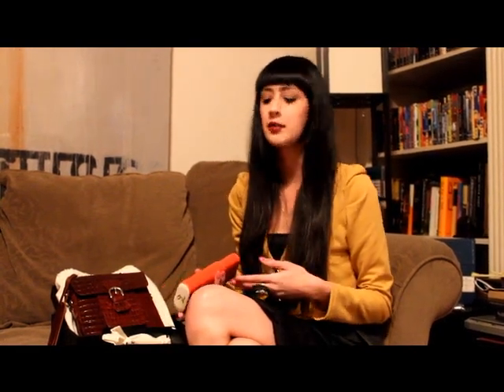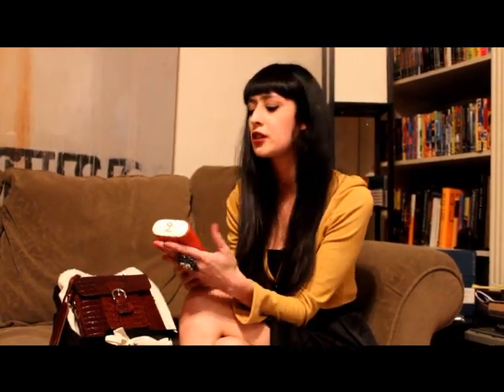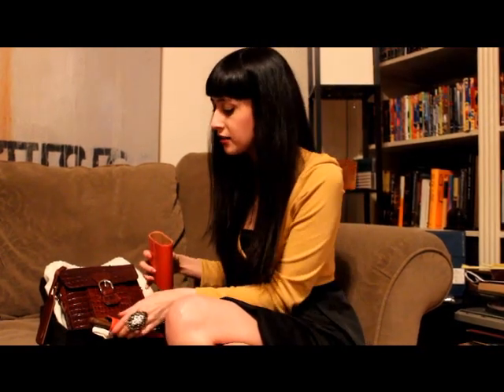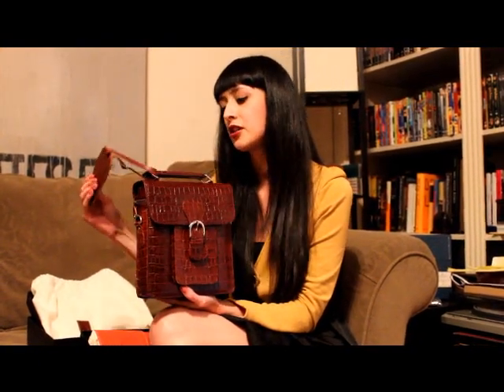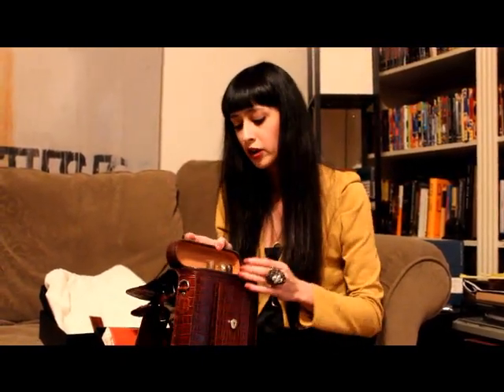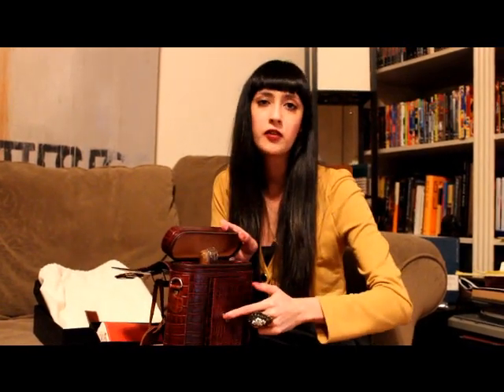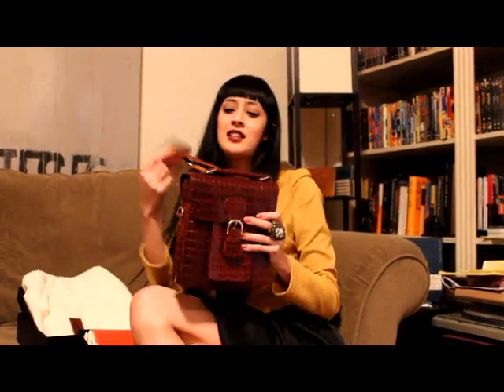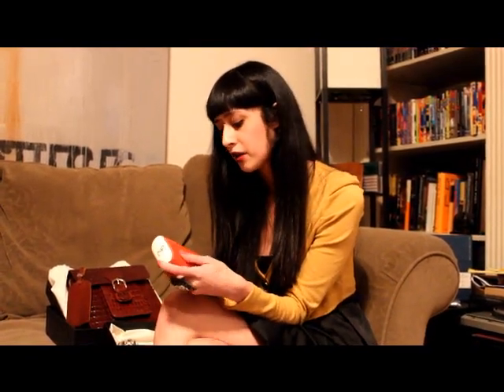Andre Garcia Cigar Case Review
Andre Garcia Cigar Case

I first fell in love with Andre Garcia when I spotted the Ostrich and Buffalo horn cigar carrying case at a local cigar shop. It wasn't until IPCPR that I would get an in depth view of the entire collection (view more details here).

From lightweight modern styles of carbon fiber to traditional leather and woven styles, Andre Garcia brings a new luxury to traveling with cigars. Each carrying case provides elegance with a crush-proof design to keep your cigars protected.

The Zodiac collection presents the opportunity to customize your travel case with either a laser etched or hand carved engraving of your zodiac sign. Decorating the top of this cigar case is a beautiful camel bone, a thick and gorgeous material that allows hand carvings to be possible. Below is the Zodiac Cigar Case in St. Browns Cognac personalized with a laser etched Capricorn sign.